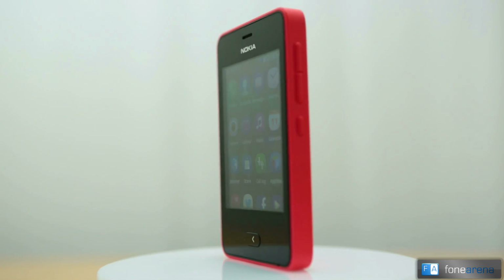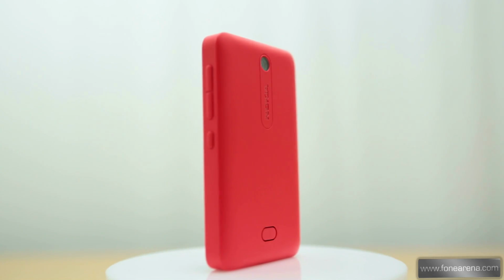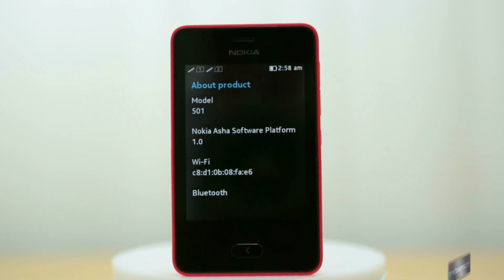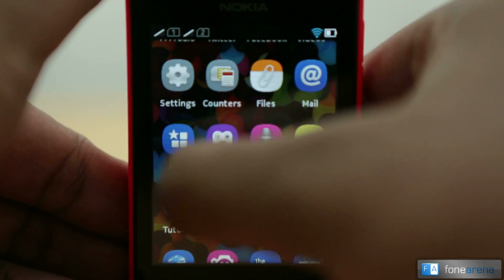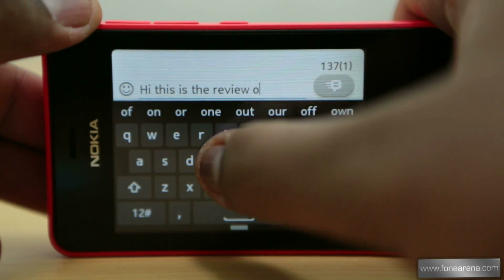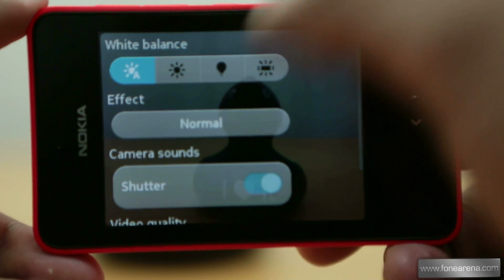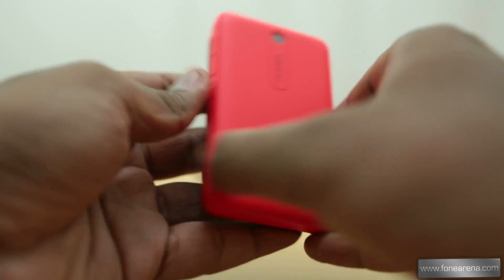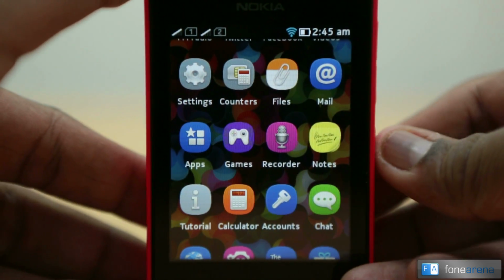Nokia Asha 501 Review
reviews the Nokia Asha 501. It comes with 3.0-inch QVGA 320 x 240 pixels display with hardened glass and is based on the latest Nokia Asha software platform with Swipe UI. It has a 3.2 MP rear camera and 1200 mAh battery.